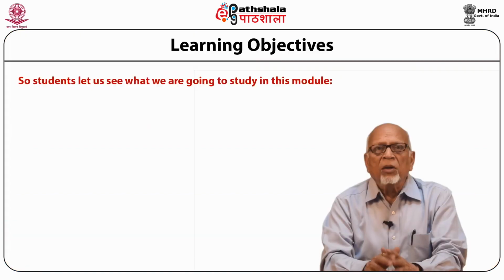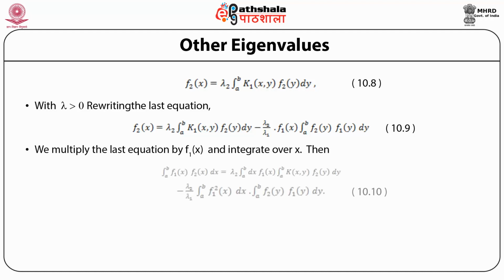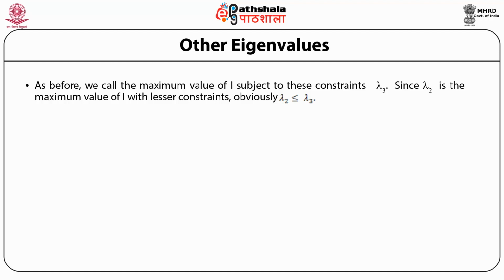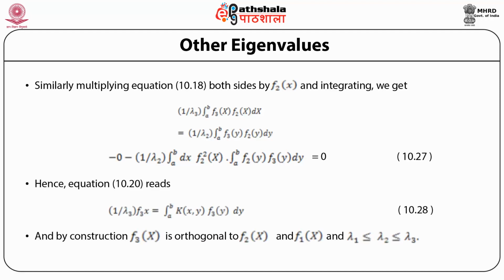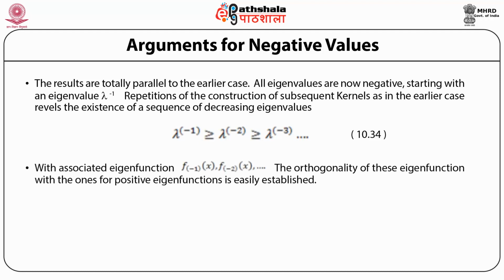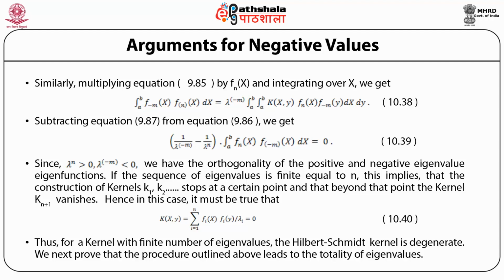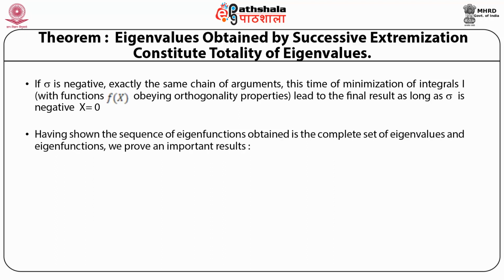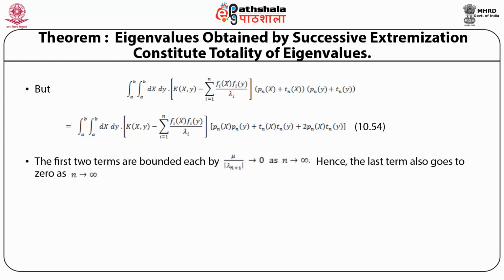Gram Schmidt Theory